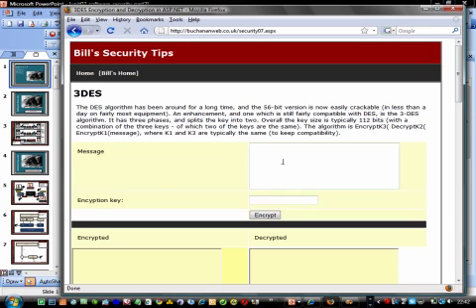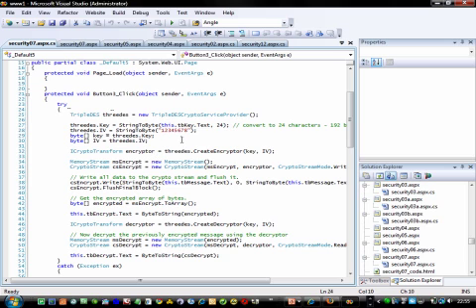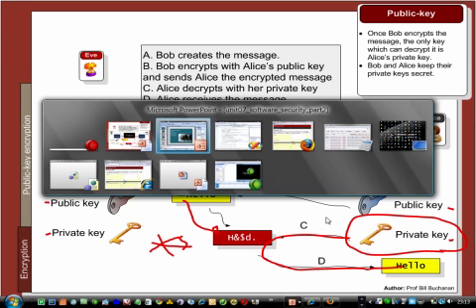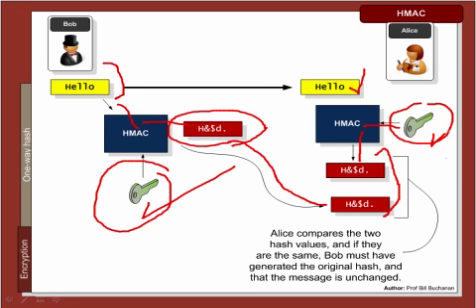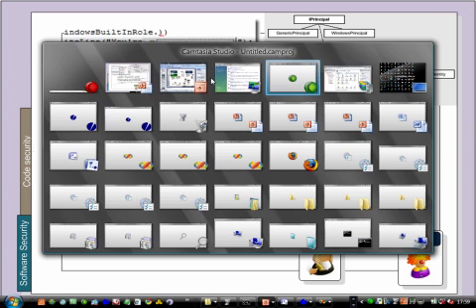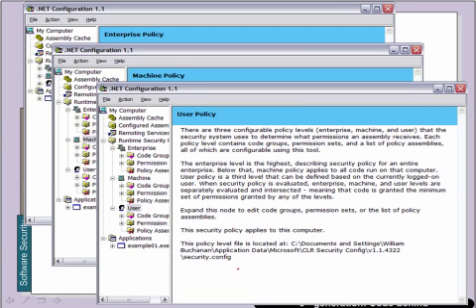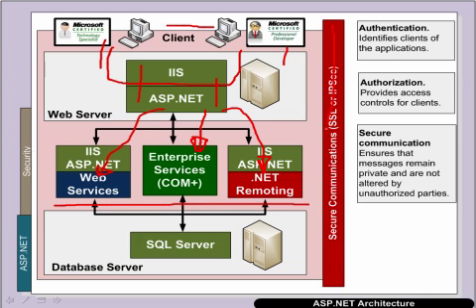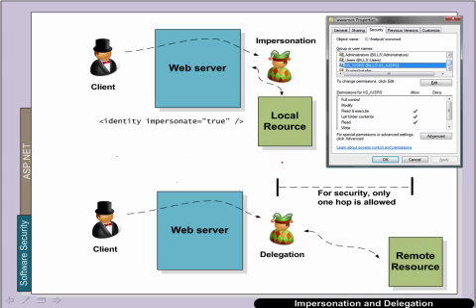Introduction to Security and Network Forensics: Enhanced Software Security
This is the fifth chapter from the Introduction to Security and Network Forensics book by Prof Bill Buchanan.

This lecture is also part of Unit 6 of the Security and Forensic Computing module at Edinburgh Napier University.